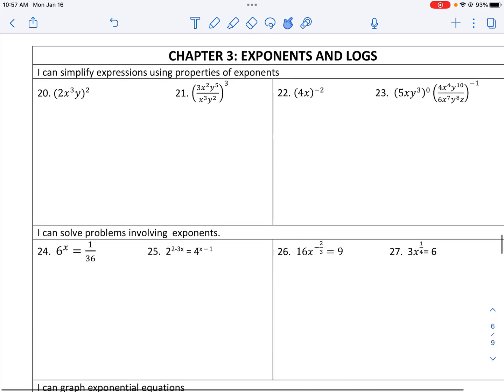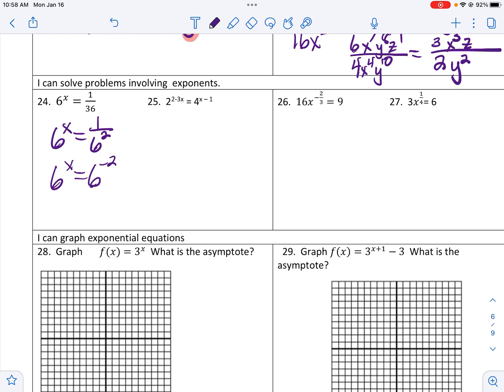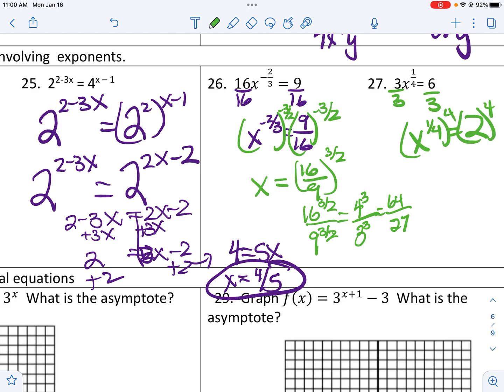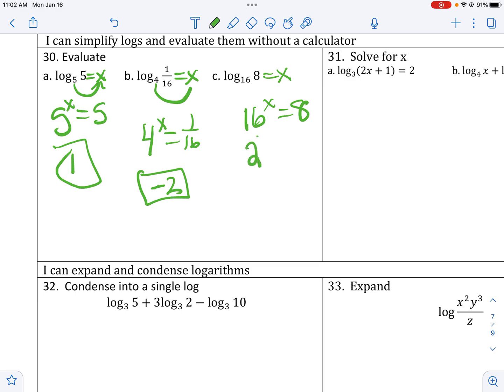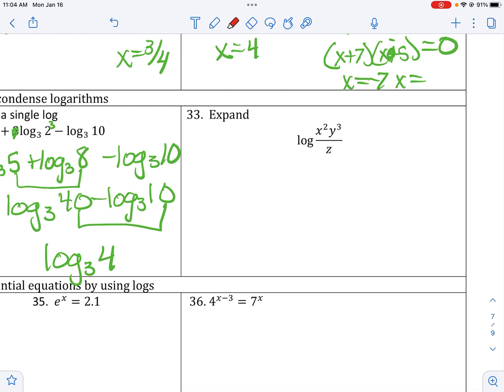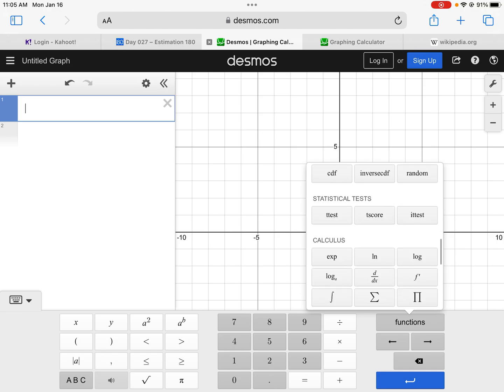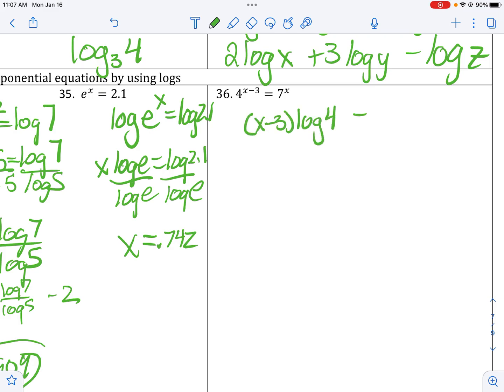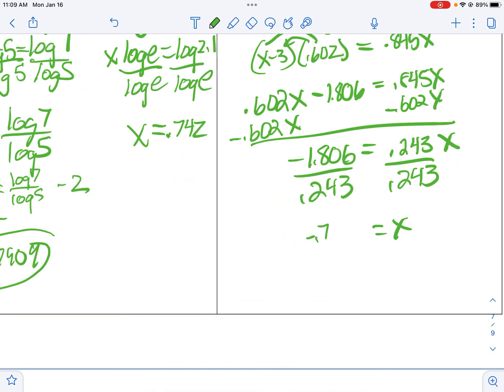Exponent and Log Review